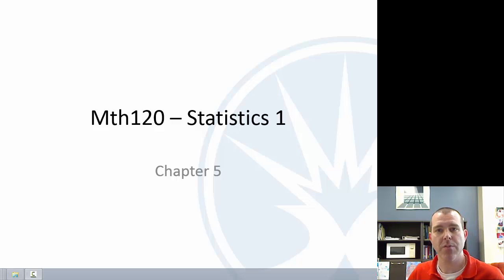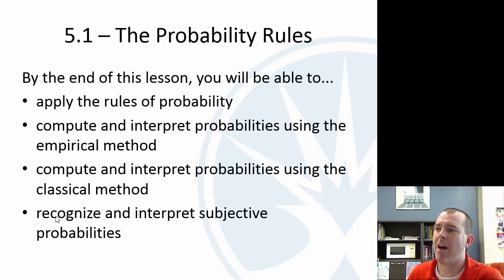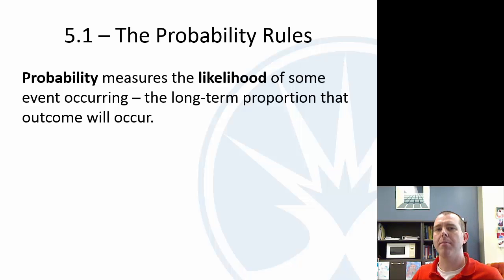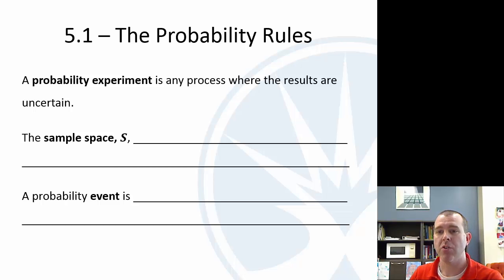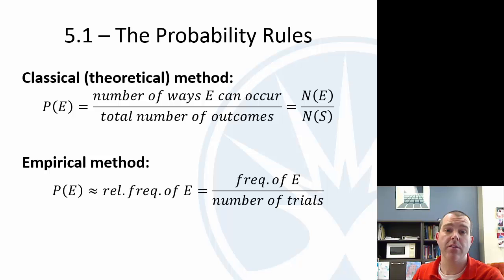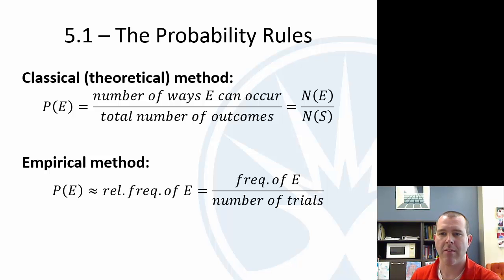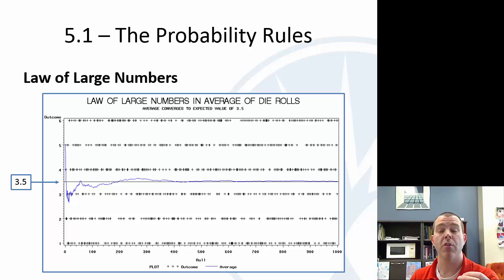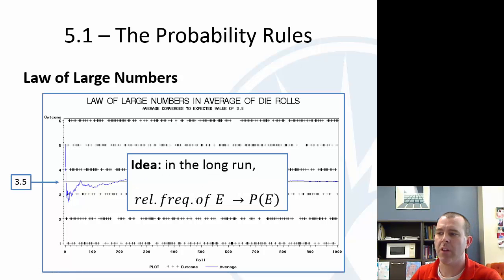Mth120 Section 5.1 Probability Rules